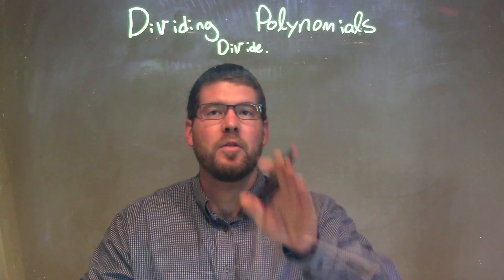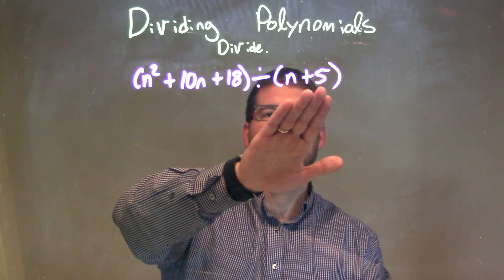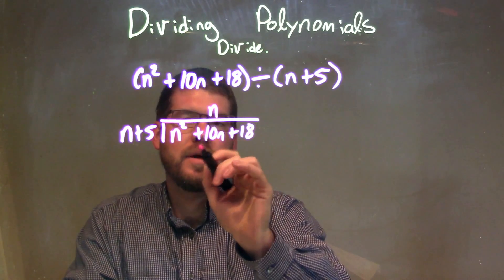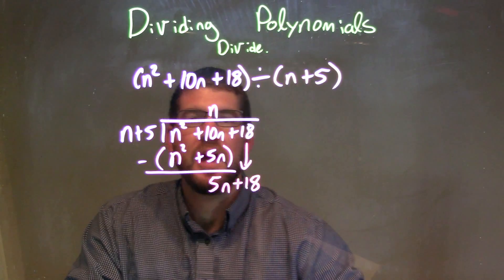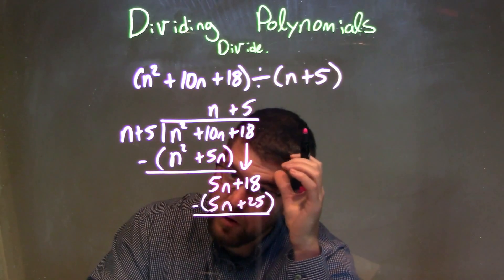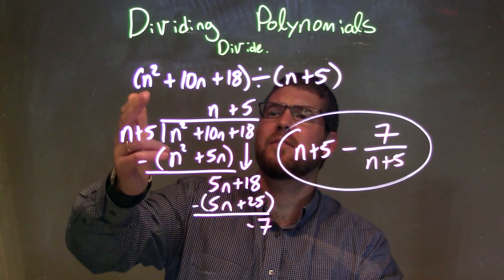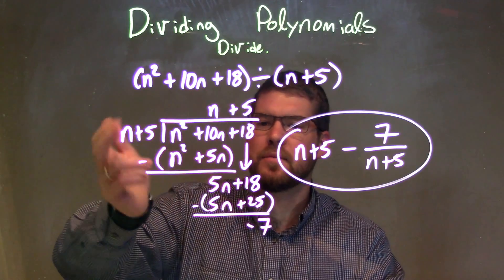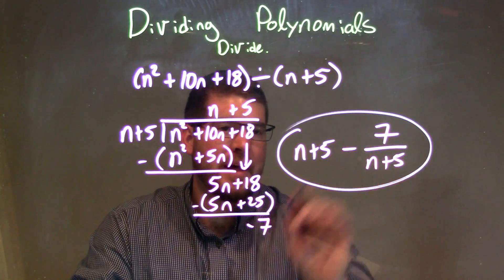Divide (n^2+10n+18)÷(n+5)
In this math video lesson on Dividing Polynomials, I find the quotient of (n^2+10n+18)/(n+5)